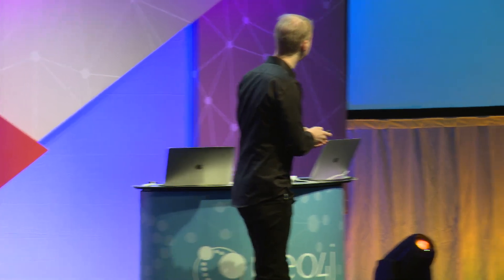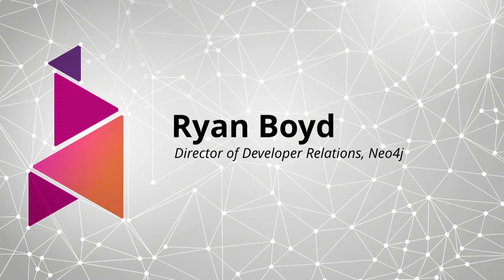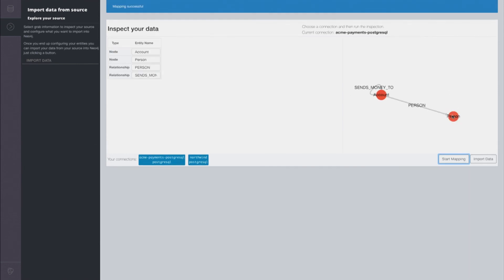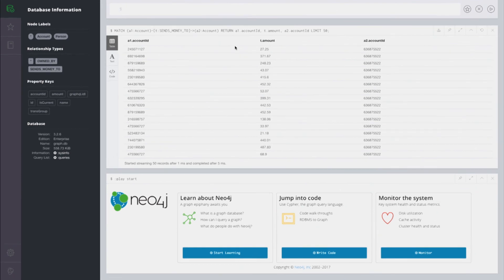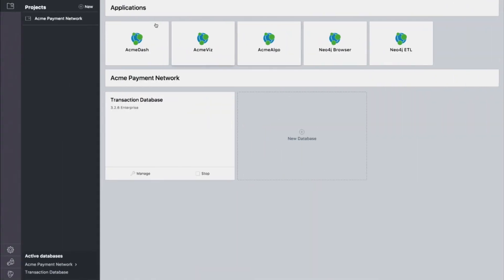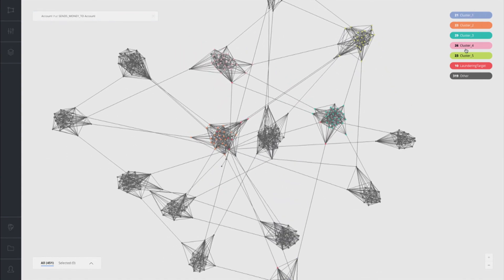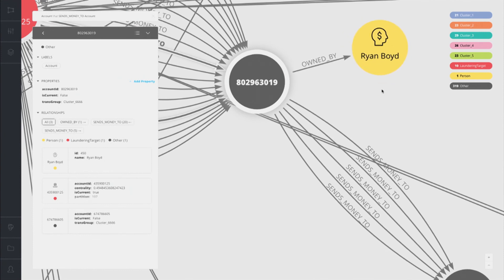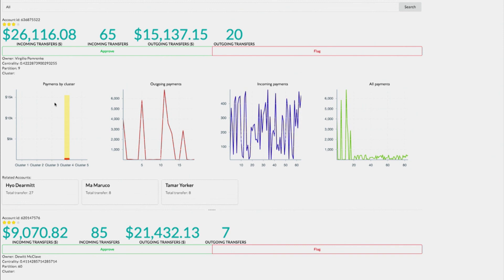Introducing the Neo4j Graph Platform & Demo — Emil Eifrem, CEO, Neo4j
* CEO Emil Eifrem introduces the Neo4j Graph Platform vision
* Director of Developer Relations Ryan Boyd demonstrates the platform with an anti-money laundering (AML) use case.